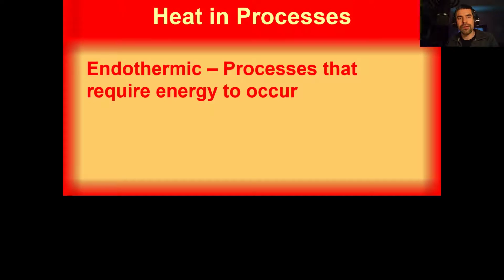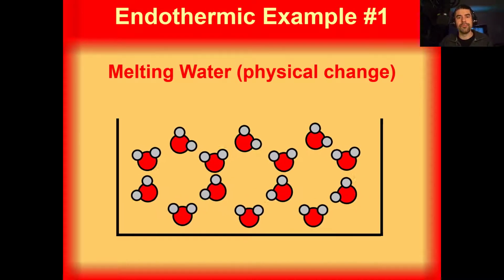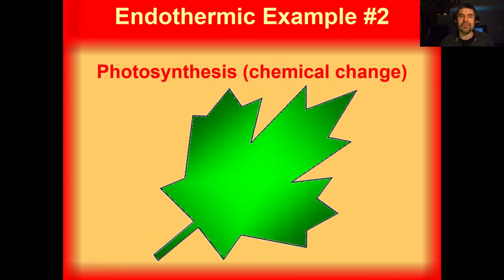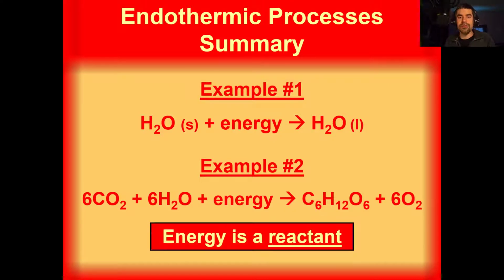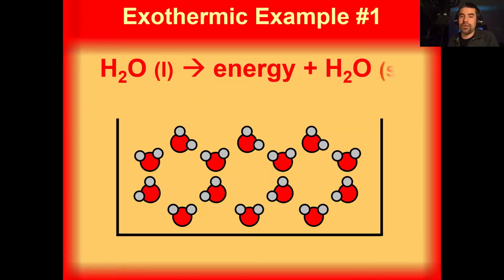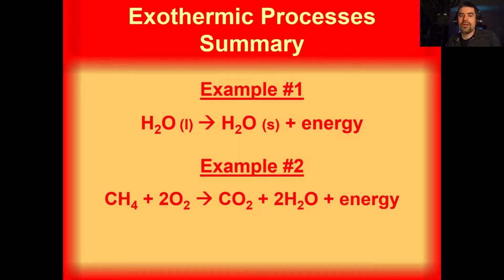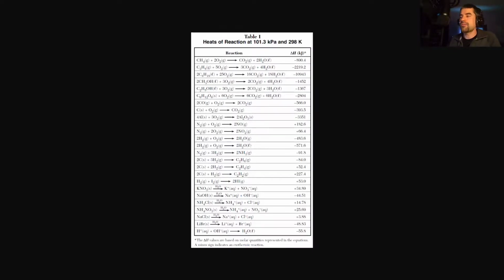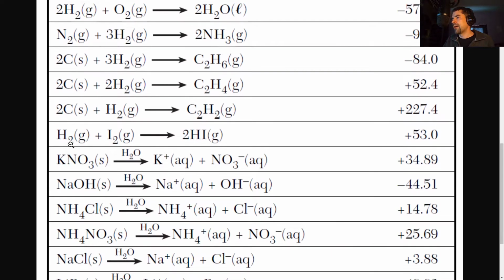Heat in Processes